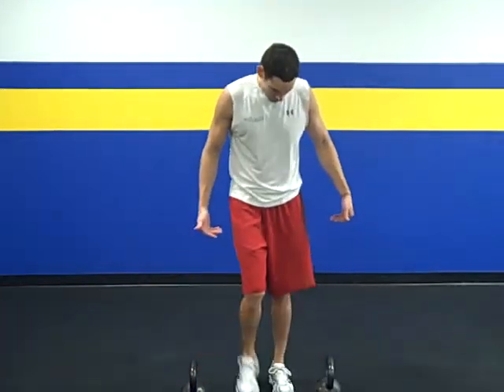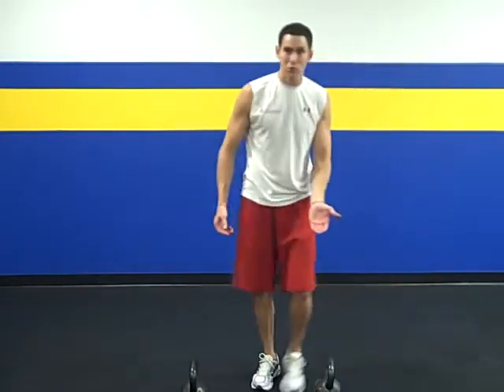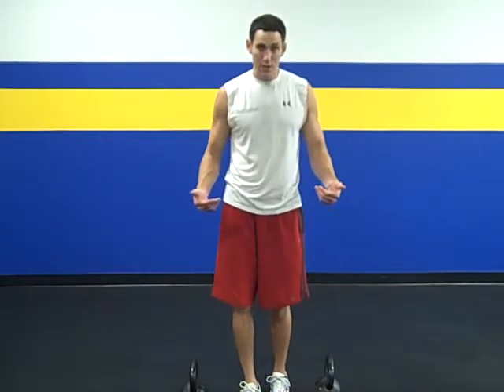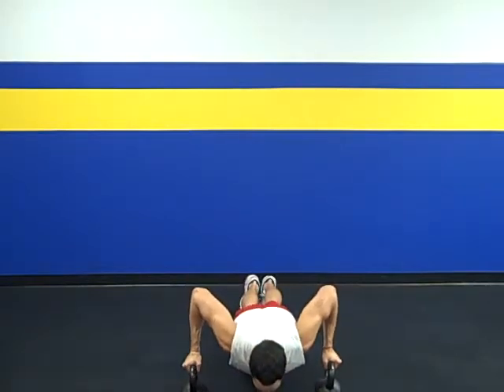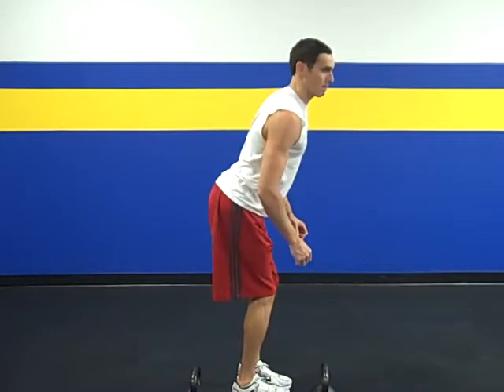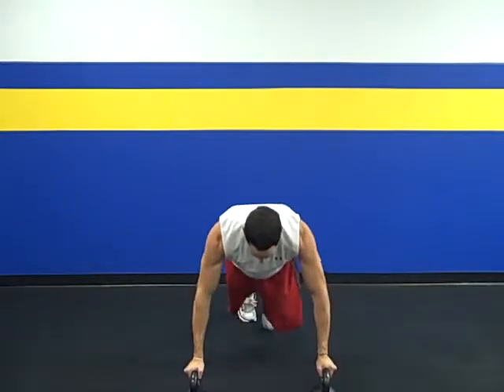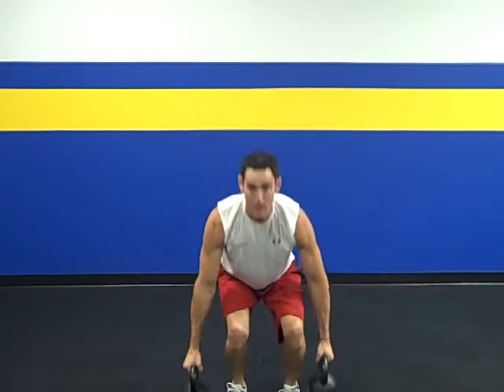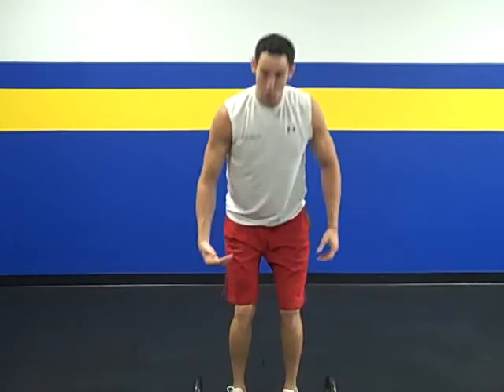Kettlebell Push-up to Squat - ActivEdge Fitness in Durham, NC Personal Trainer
Brian Diaz, head physical therapist and sports specialist, demonstrates the KB push-up to squat at the ActivEdge studio gym in Durham/Chapel Hill, NC.